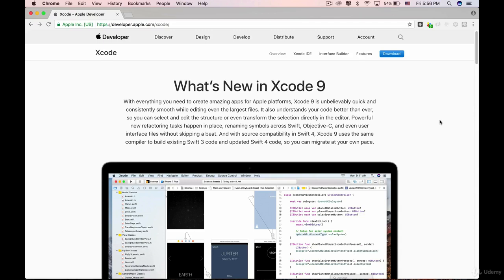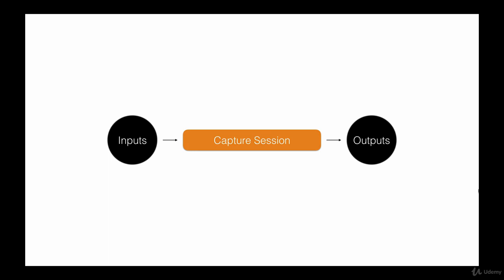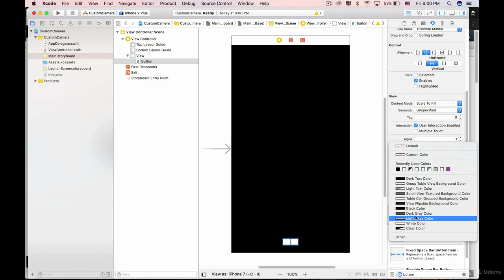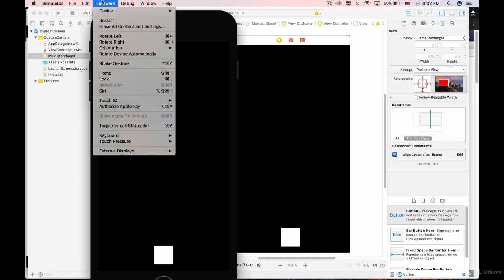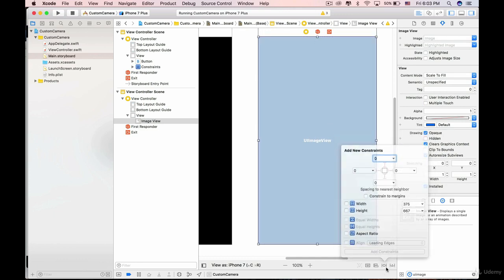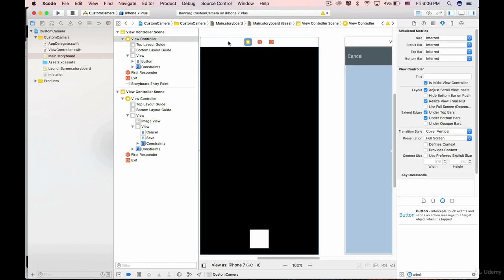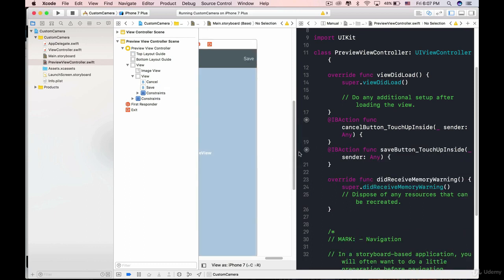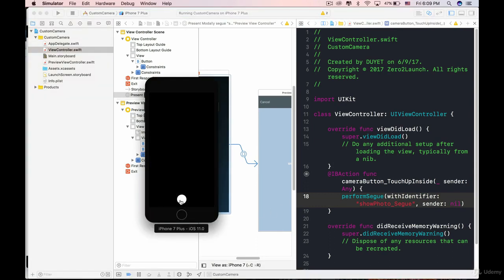Build Not Hotdog Using A Beautiful Custom Camera - IOS 11 : Build the Camera View.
Build Not Hotdog Using A Beautiful Custom Camera - IOS 11